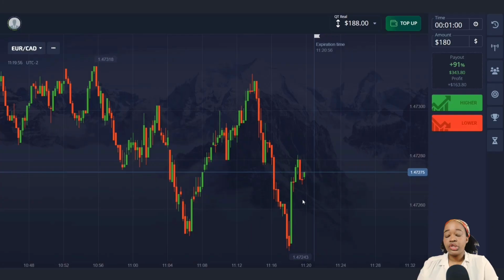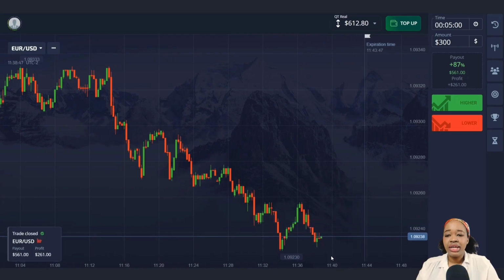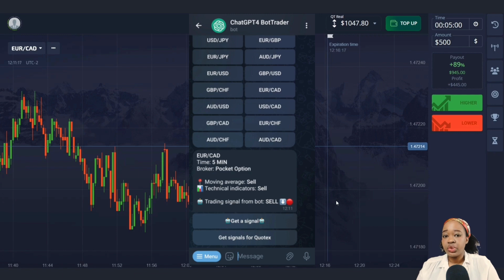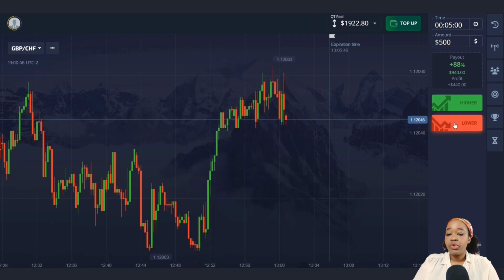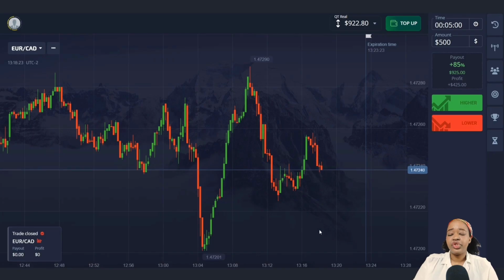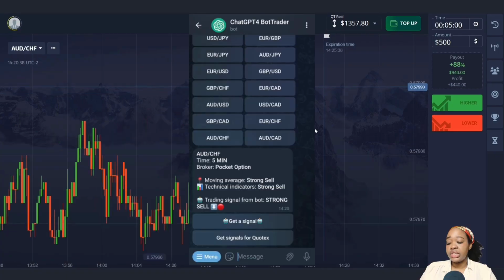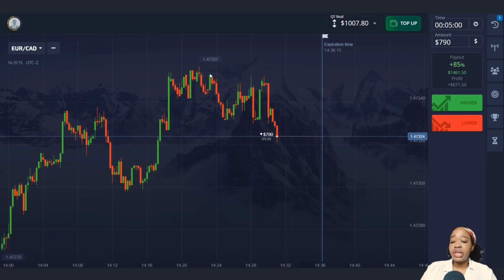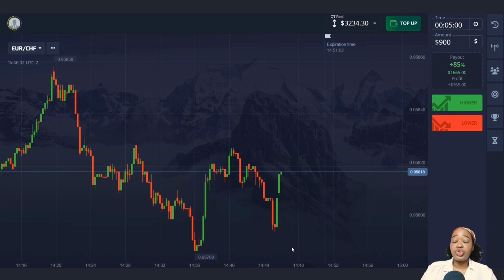ChatGPT TRADING BOT FOR IQ Option | TOP BINARY OPTIONS BOT 2026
Here's what you'll learn:
🤖 Discover how the ChatGPT trading bot revolutionizes IQ Option in 2026.
📈 Explore top strategies for binary options trading success.
💡 Learn a crucial tip for leveraging AI in your trading routine.
🚀 Get a step-by-step tutorial on setting up the ChatGPT bot for IQ Option.
📚 Dive into a comprehensive guide on binary options bot strategies.
💰 Uncover how to maximize profits with the best IQ Option trading bot.

0:00 Chatgpt trading bot for iq option
1:07 Top binary options bot 2026 with updated features
1:34 Chatgpt iq option bot with configuration basics
2:00 Binary options trading 2026 with structured approach
3:37 Best iq option trading bot with practical workflow
4:30 How to use chatgpt for trading with simple steps
5:25 Chatgpt binary options bot with signal logic
6:25 Iq option trading strategies 2026 with disciplined execution
7:35 Ai trading bot for iq option with automation overview
8:31 Binary options bot tutorial with setup guide
9:51 Chatgpt trading bot tutorial with clear instructions
10:52 Chatgpt automated trading bot with execution plan
11:55 Binary options ai bot with validation methods
14:10 Binary options trading strategies 2026